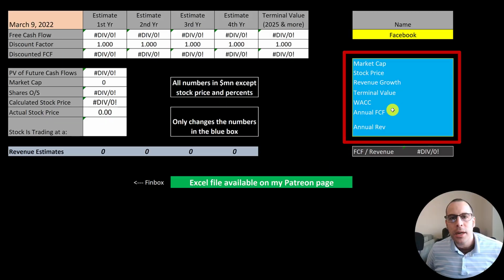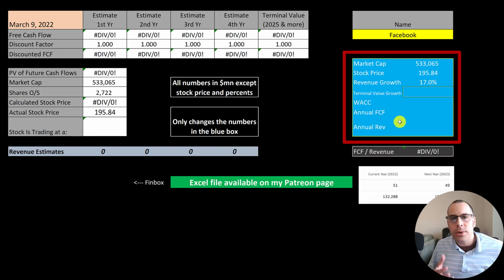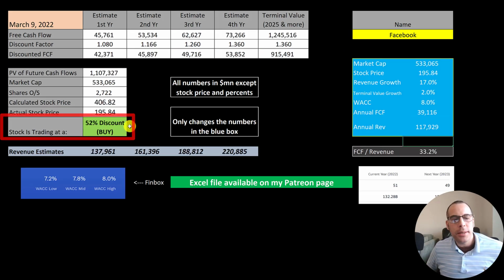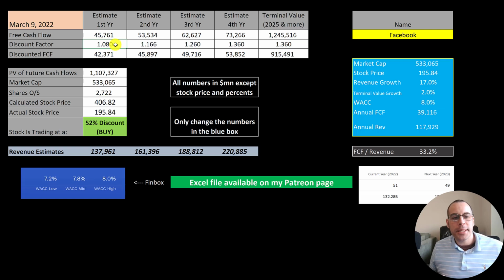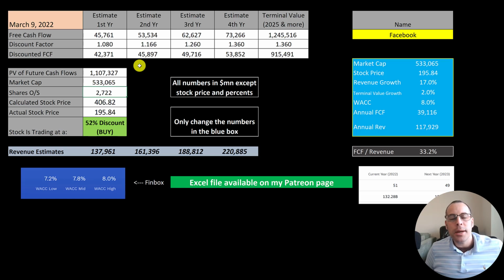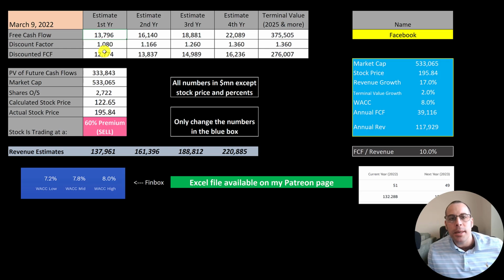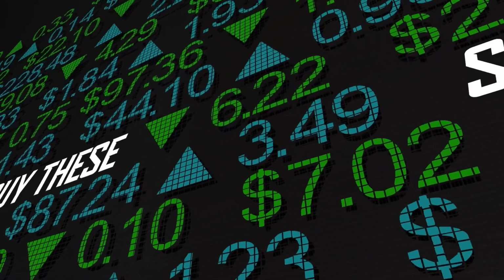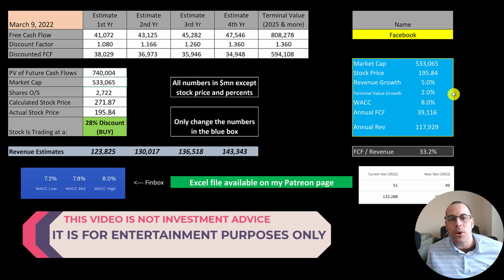Invest Smarter With My DCF Model! FREE Download on Patreon!